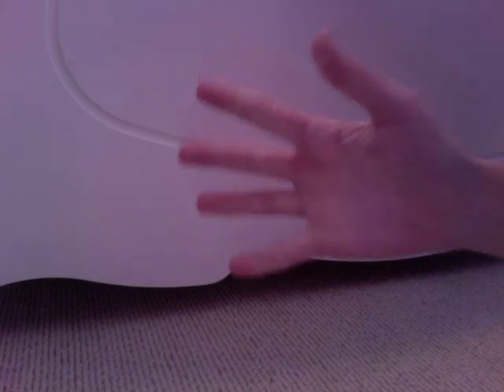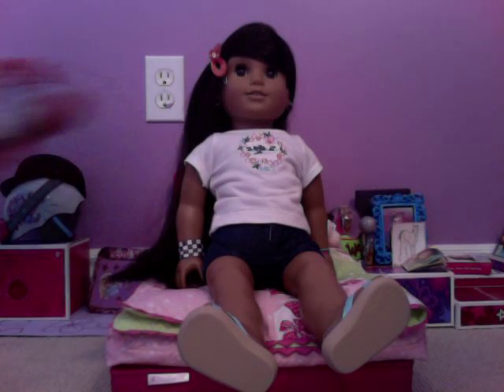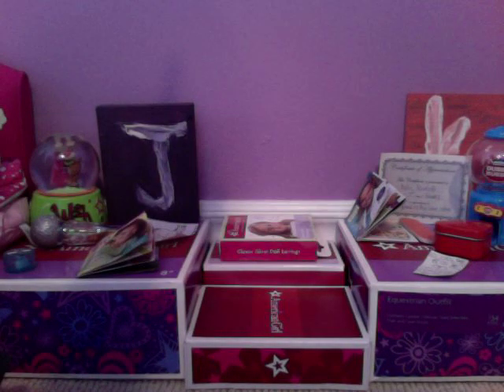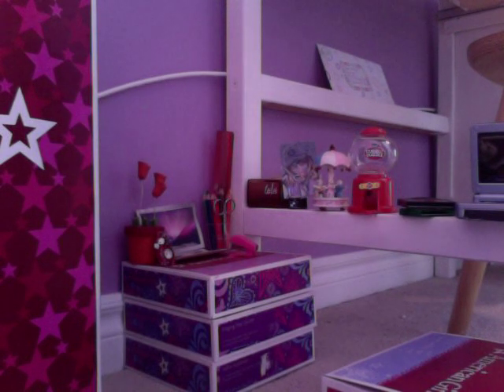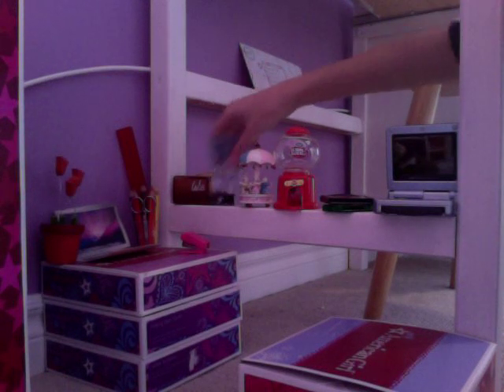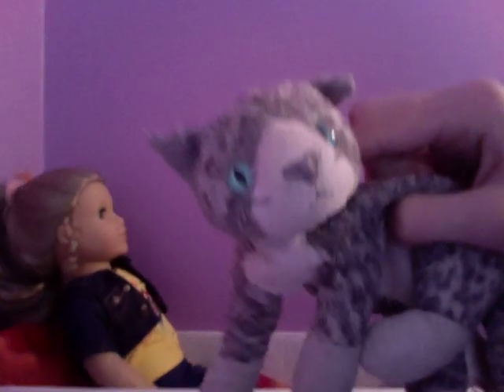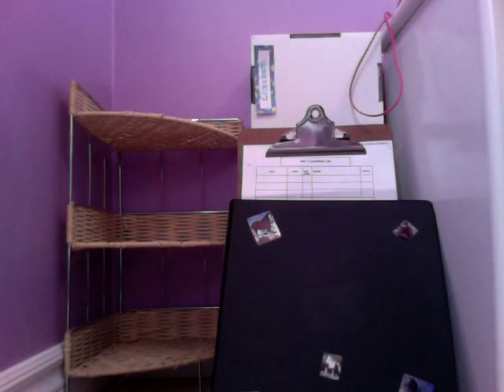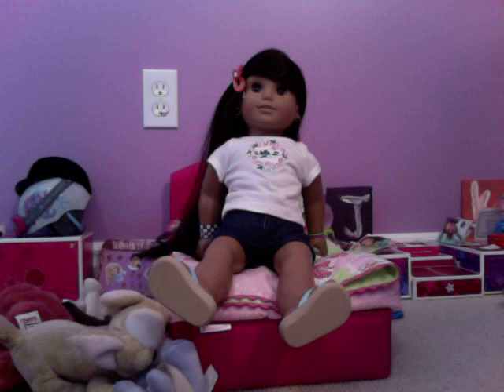AG doll Room tour! Please Read Description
Had older ones but i deleted them because now that i have elizebeth i had to update the video...anyways stay tuned for a video of elizebeths accessories and what i got for X-mas! Thanks! :)